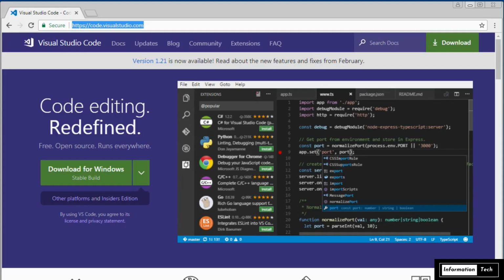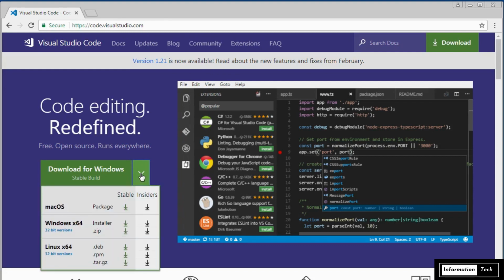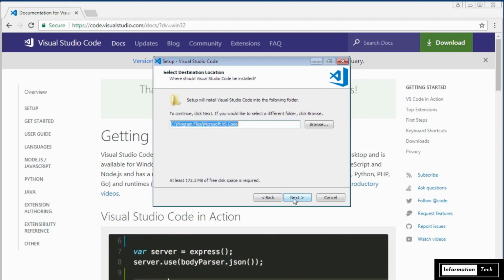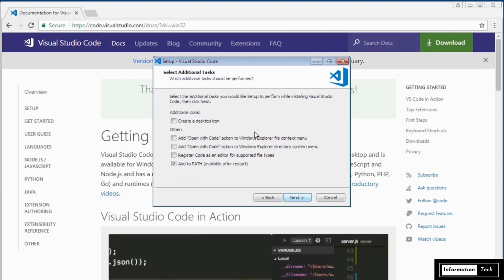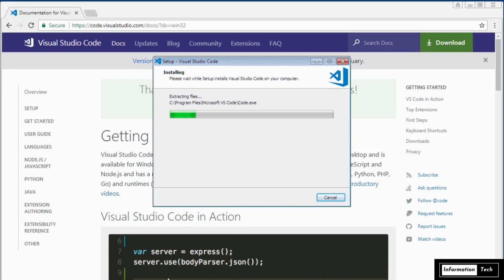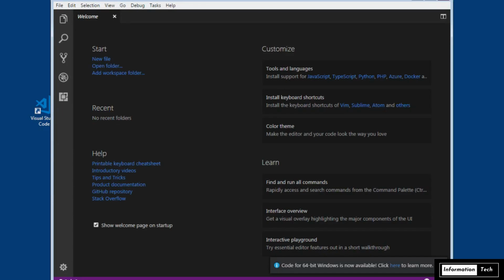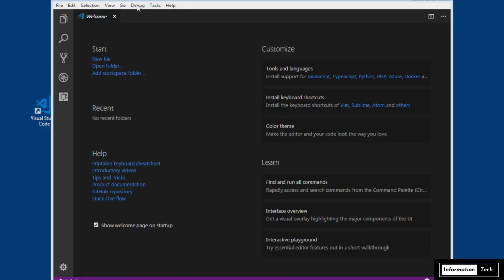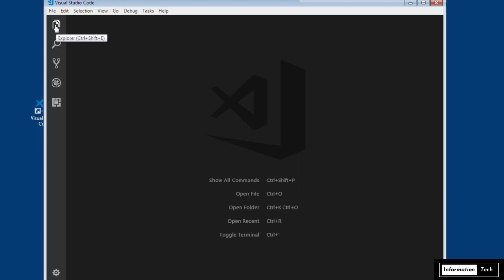Installing visual studio code | MEAN Stack | Course | InformationTech | Tutorials #13